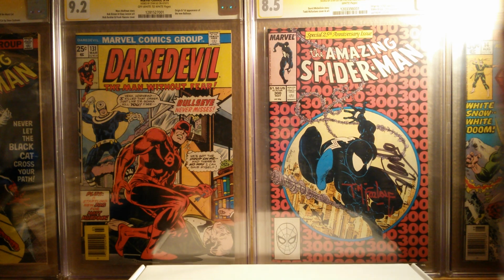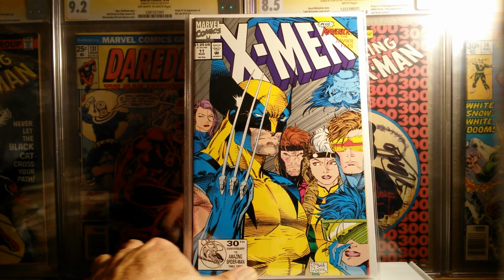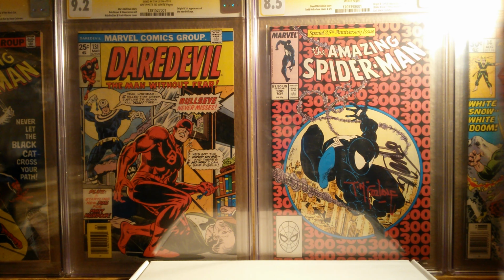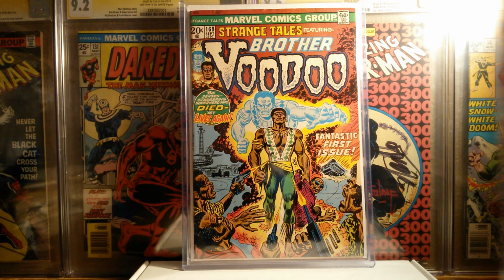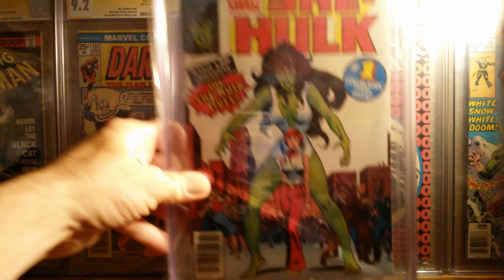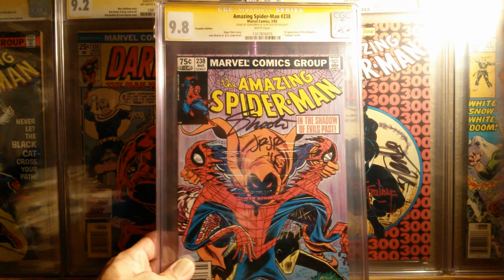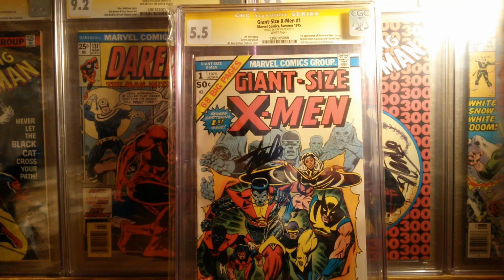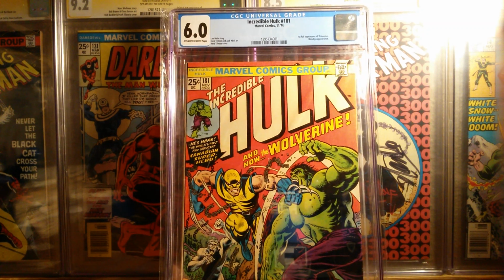Reedcomics81 400 sub contest entry